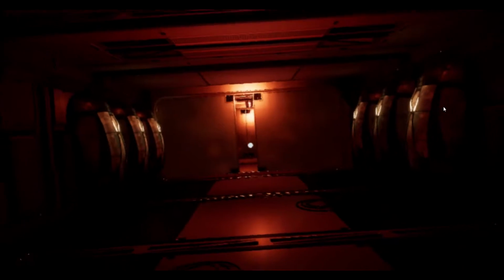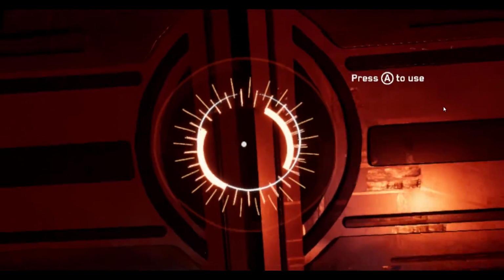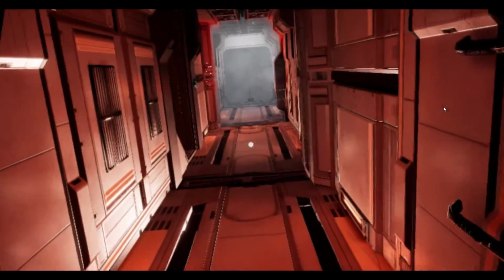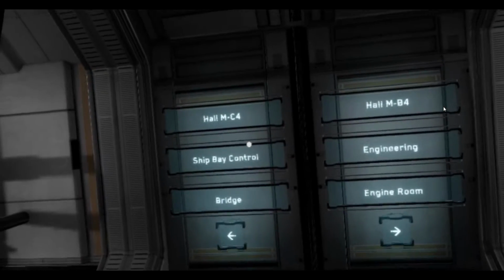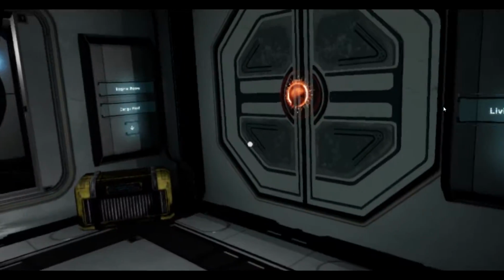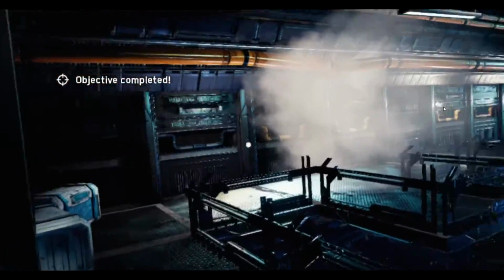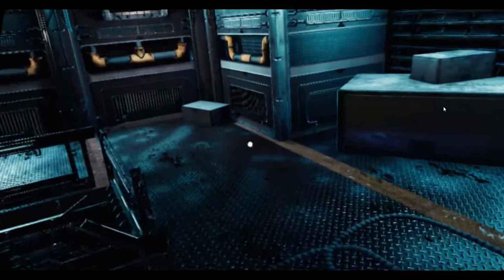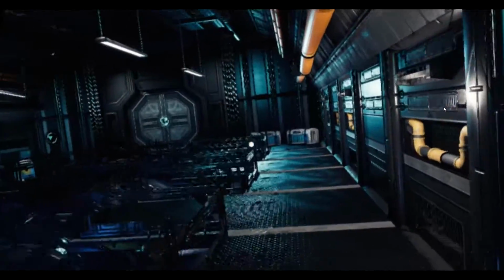Alice VR | First Impressions (Oculus Rift)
Welcome to Alice VR, a game that looks great in screenshots, but holds some dark secrets. grab a bucket :/

Alice VR is a single player story-driven exploration game with puzzles designed to be a unique VR experience. Set on a mysterious planet and inspired by Alice in Wonderland, it's a thrilling, immersive adventure with beautiful graphics and an atmospheric electronic soundtrack.